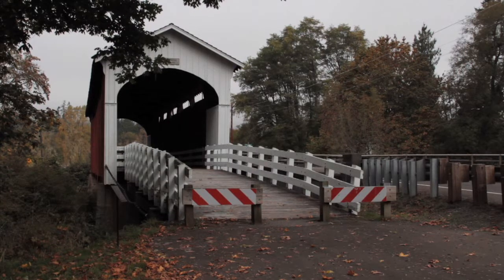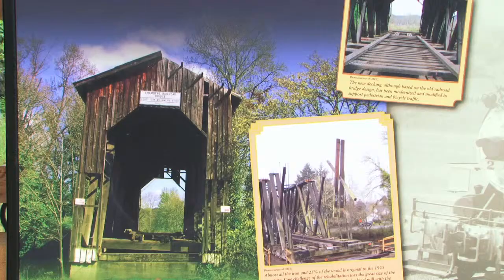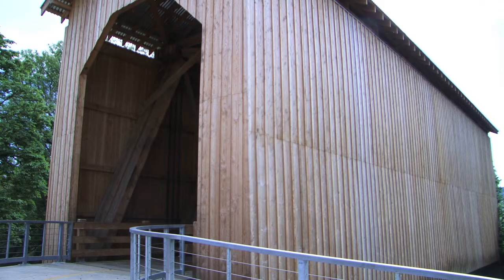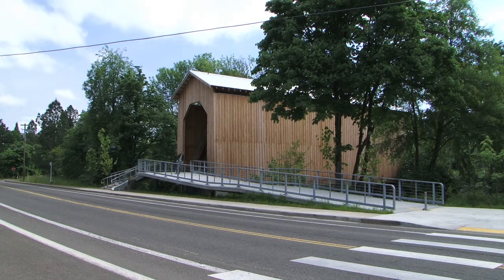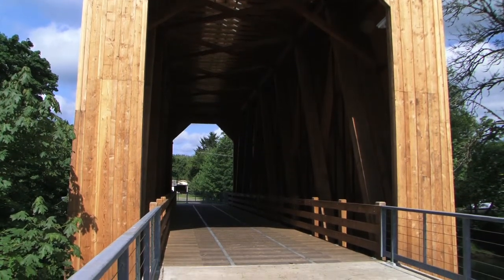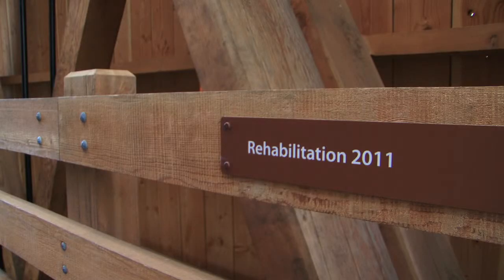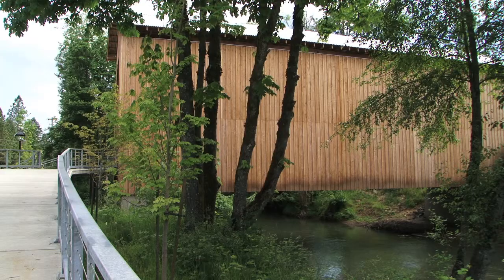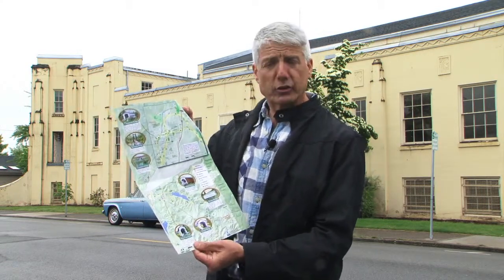Oldest Railroad Bridge this side of the Mississippi: In Cottage Grove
Cottage Grove is the covered bridge capital of Oregon. If you want to see the most, this is the place to be. Plus there's a great bike path and running path that goes along the old railroad in town. This bridge is the old Chambers Railroad Bridge. Trains used to roll through this bridge and now it's a part of History the town just couldn't let go of.